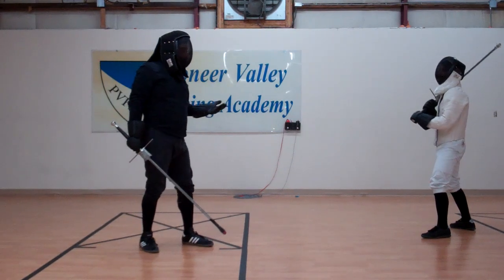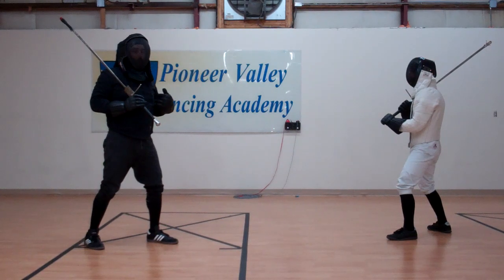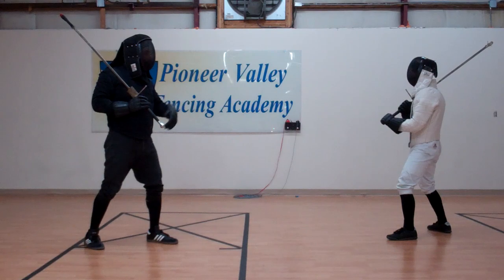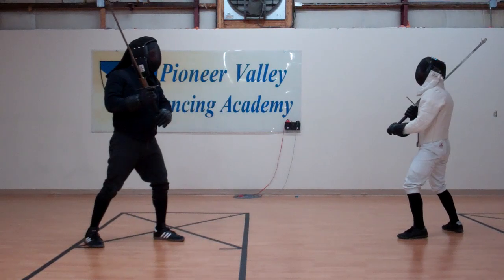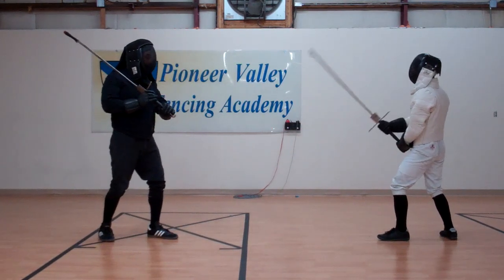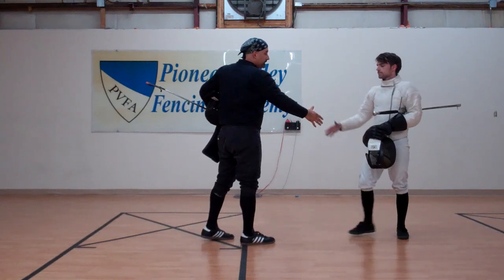Longsword Drilling in Tempo with Footwork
Ken Mondschein and Bryan Larkin demonstrate drilling German longsword concepts with tempo (paying attention to vor and nach) and tactical use of footwork to create opportunities to take the vor and hit.